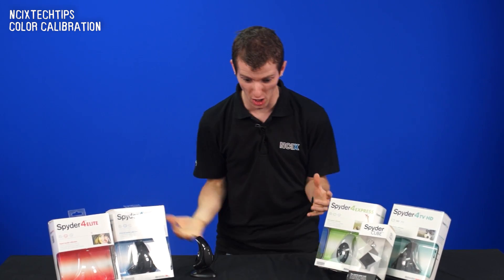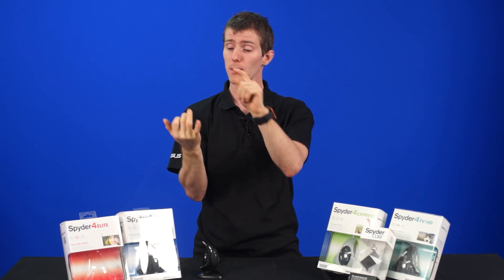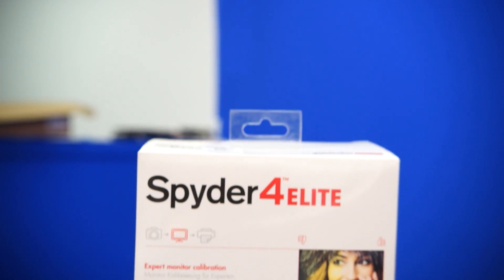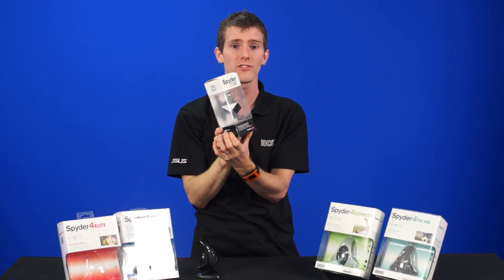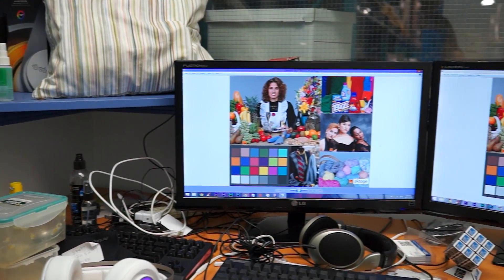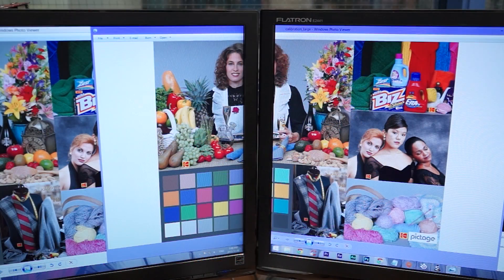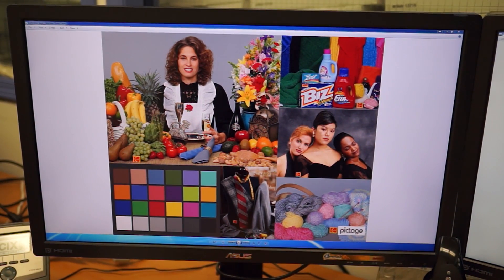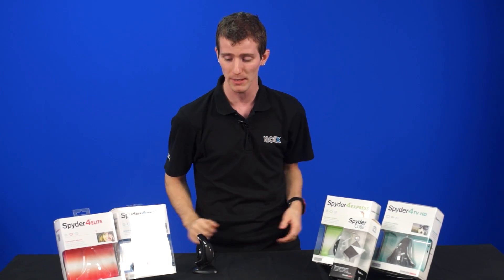Monitor Color Calibration ft. Datacolor Spyder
Why might you want to color calibrate?  We'll let you know and show you just how easy it is and what kind of difference you can expect when calibrating your monitor for maximum color accuracy